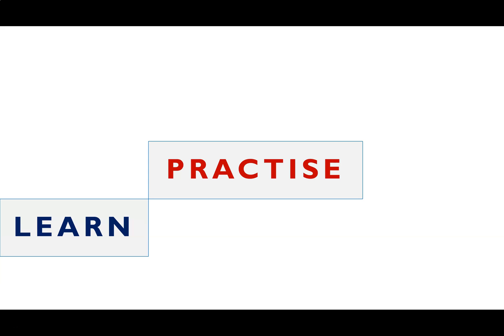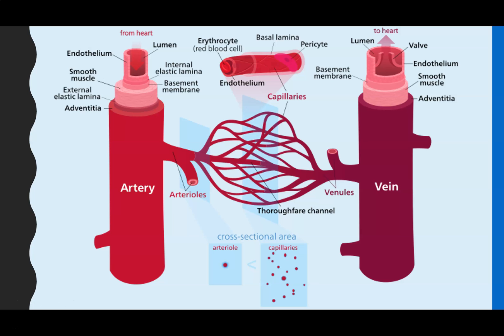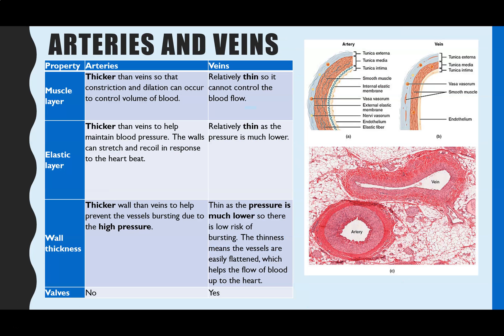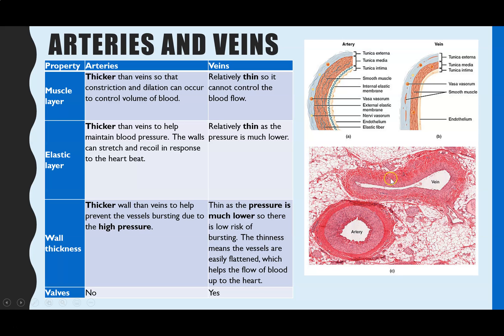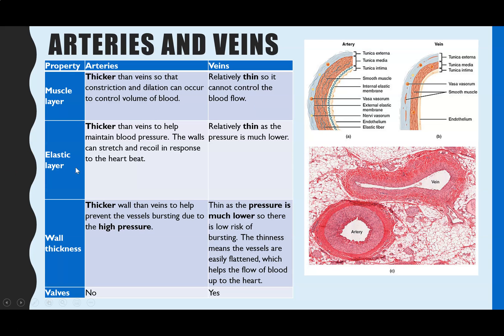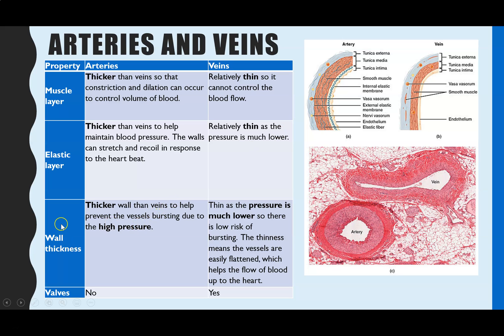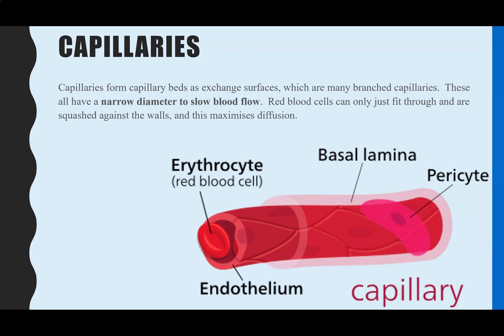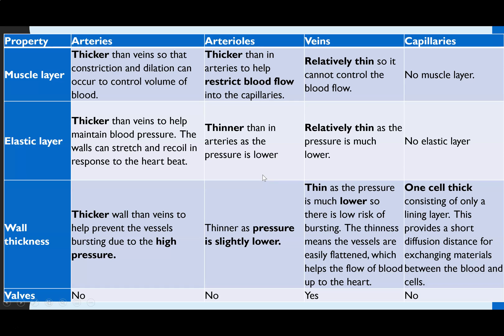BLOOD VESSELS: A level biology. Comparing the structure and function of each blood vessel.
Learn the different tissue layers and thickness of the walls of arteries, arterioles, capillaries and veins.

Recommended Revision and textbooks:
A-level